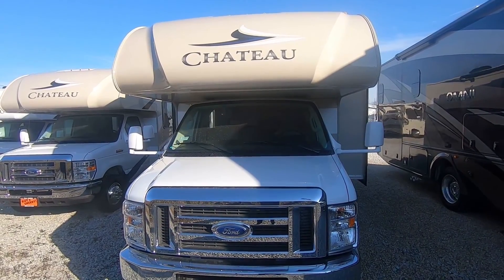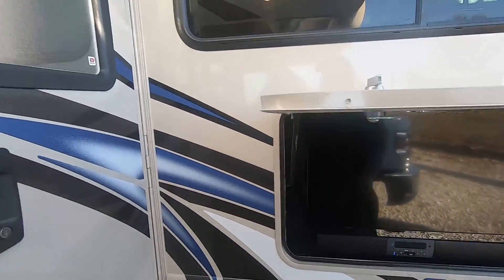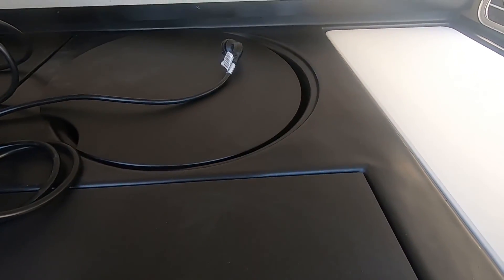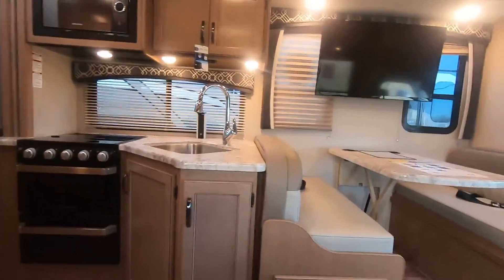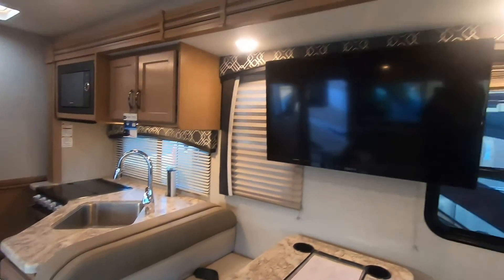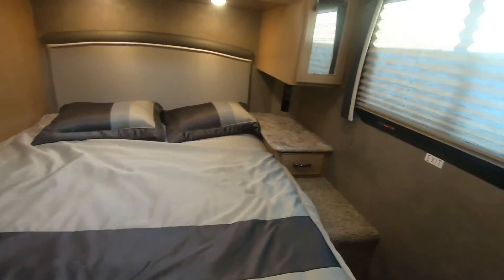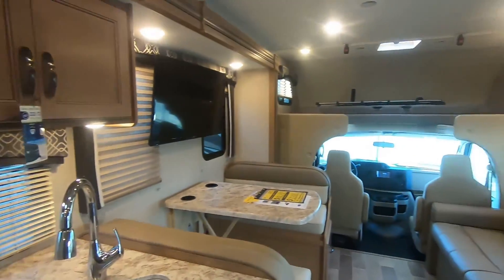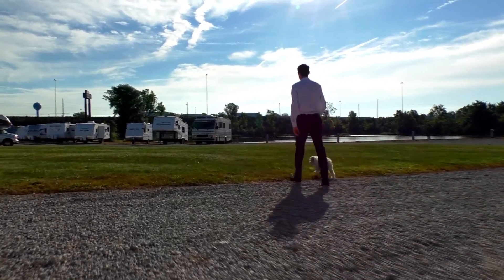1 Slide & Exterior Entertainment on this Class C - 2020 Thor Motor Coach Chateau 28Z